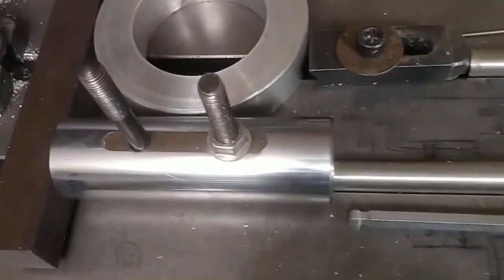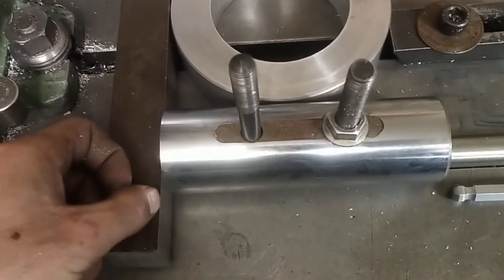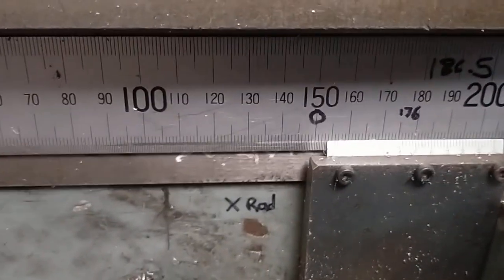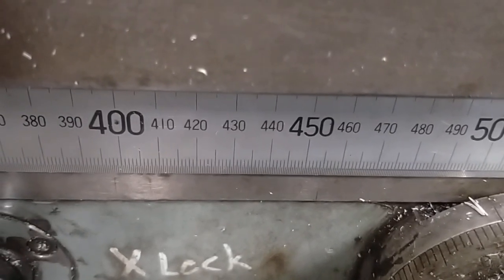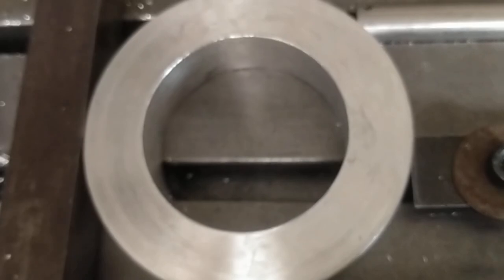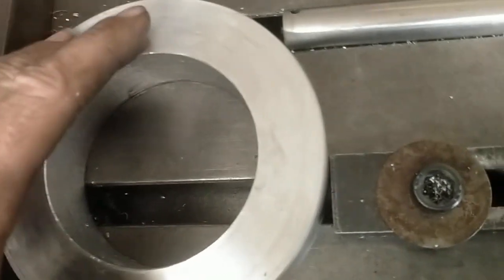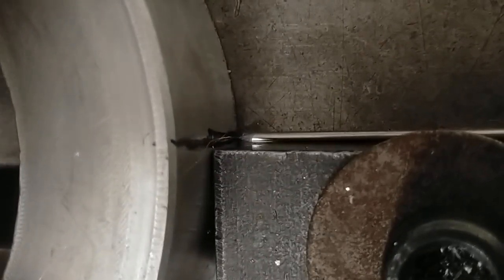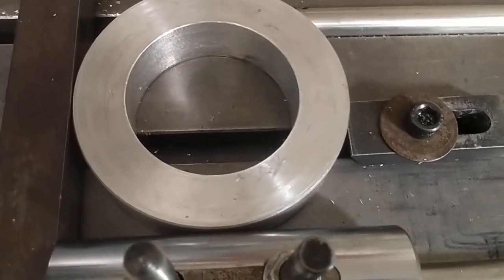poor man's rotary table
poor man's rotary table, vee block, and square stop

really useful for making c spanner grooves with a horizontal mill, lightning fast